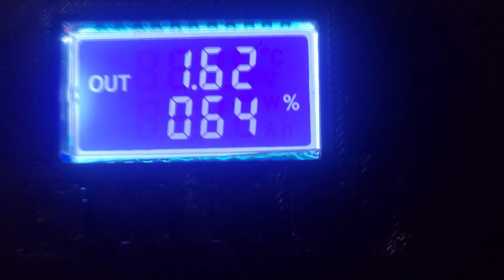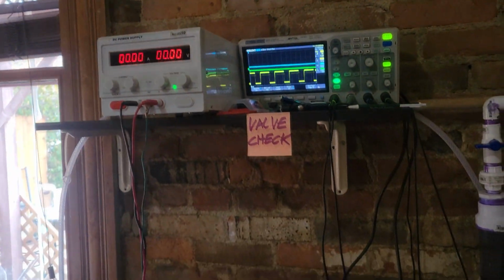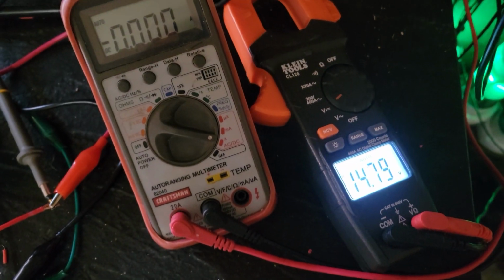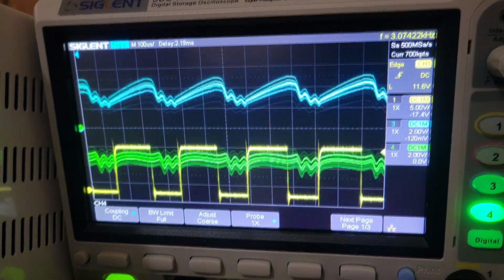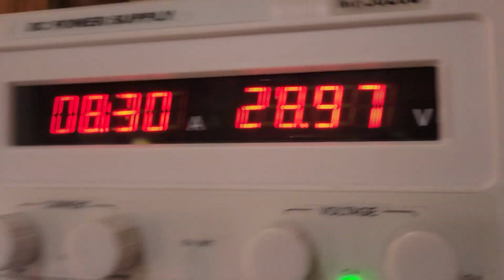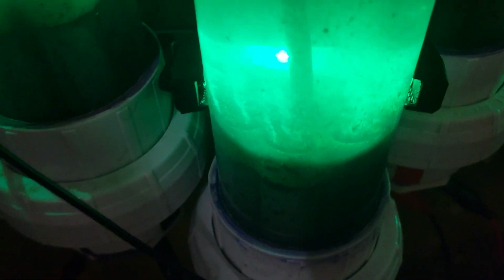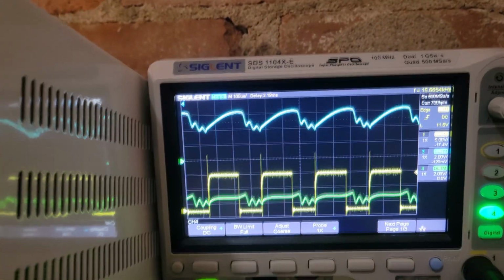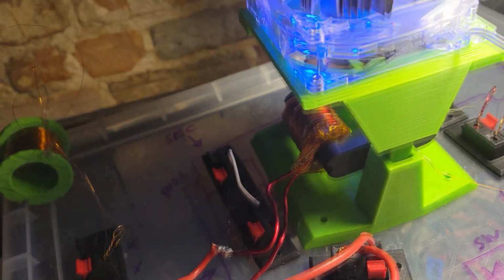Inductors ONLY -- Click Here For Hot Gas Production!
SR65:

Did you enjoy the title? I'm testing some clickbait. In this video I have nothing except my two inductors connected. That's right, NO secondary. Just two opposite wound inductors. The results are impressive, as I'm able to achieve 116V and a great waveform without the secondary even connected!

So what even is the purpose of the secondary? Apparently just to isolate the input signal. The magic is clearly in the inductors. In light of this, I'll be winding some VERY small inductors, to test the performance. I mean, we've seen how more coils of wire does NOT directly relate to higher voltage. Tuning the circuit to resonate will likely produce better results than just winding more and more turns. More tests to come.